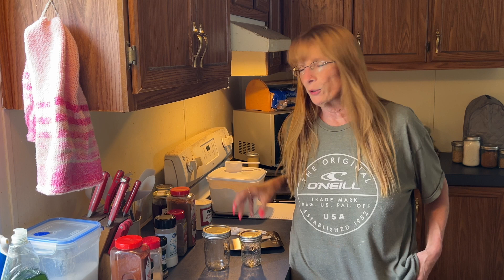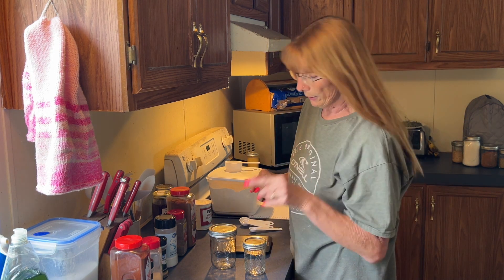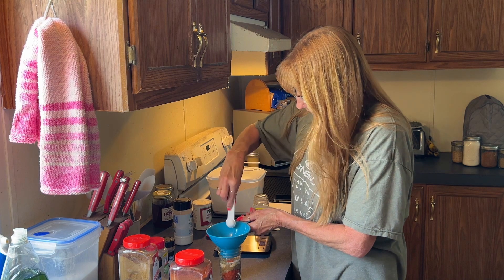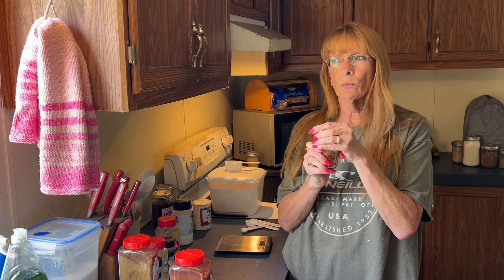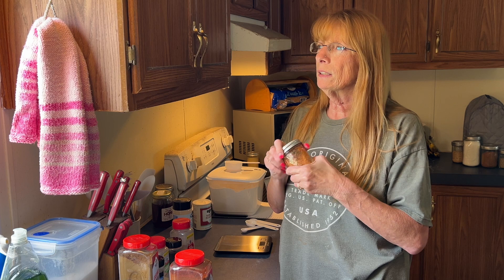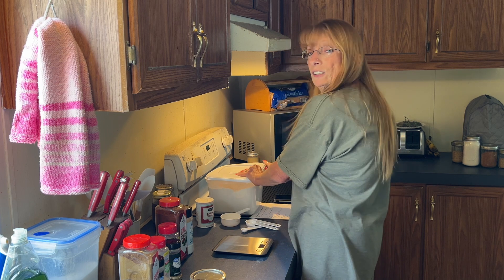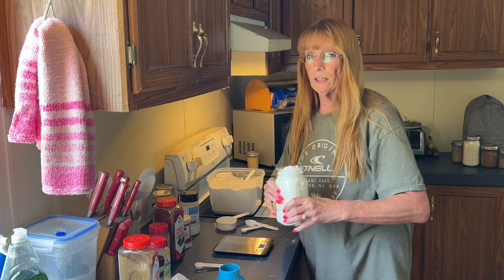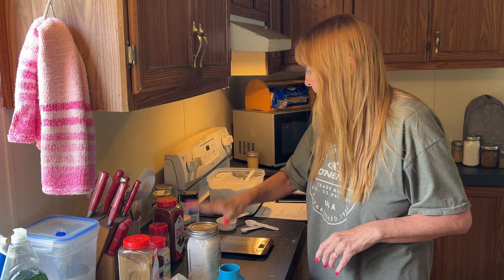Pantry Staples Part 2!! White Cake Mix and Taco Seasoning ... both yummy!!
Join me for some tasty pantry staples again!! I wouldn't say they go together in a meal, but they pair well in a Pantry Staple video!! Thank you for tuning in and spending time with me!

Link to Part 1 with Ranch Seasoning and Cornbread Recipe

Taco Seasoning
3 TBSP Paprika
2 TBSP Cumin
1 TBSP Onion Powder
1 TBSP Garlic Powder
2 Tsp Oregano
2 tsp Salt
1 tsp Pepper
1/4 to 1 tsp Chili Powder

Instructions : Use 3 TBSP to replace one packet.